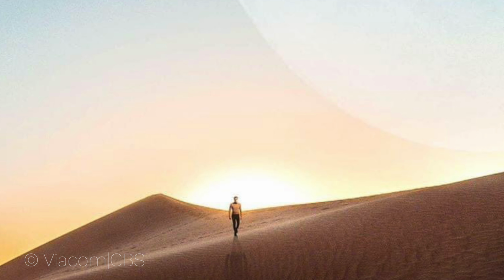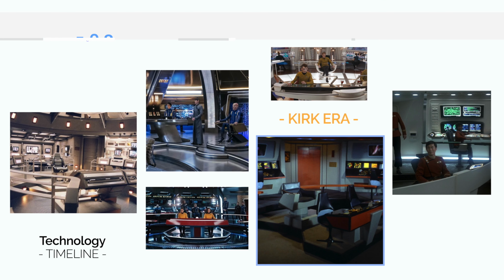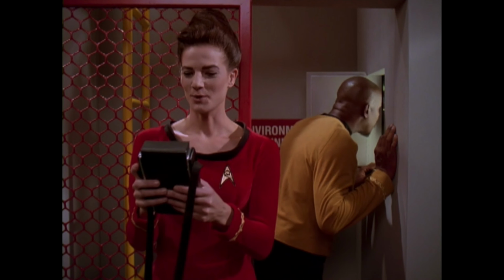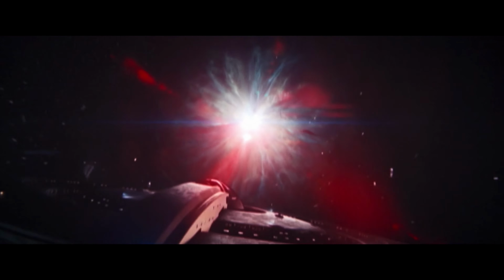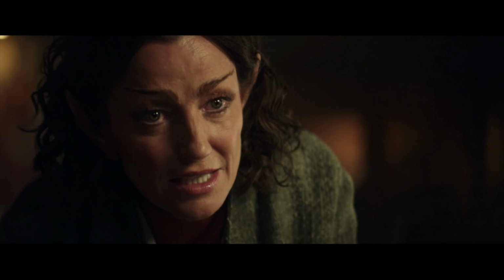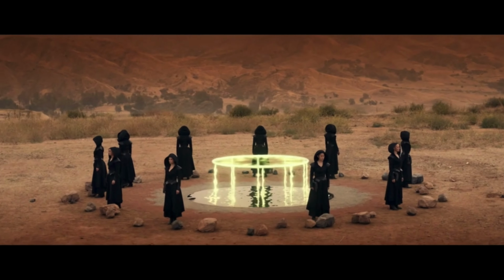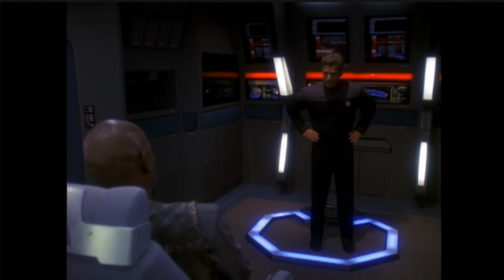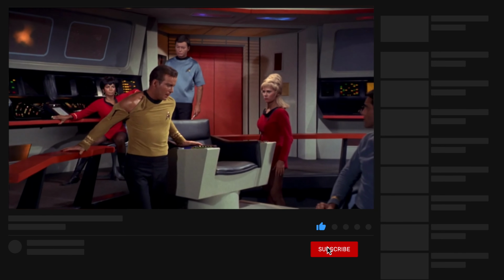Pike Retro Look? | Strange New Worlds | Star Trek Theory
A new Star Trek series was announced focusing on Captain Pike, Spock and the Enterprise crew in the 2250s of the Star Trek timeline.

Taking place before the Original Series, can this new series tie in somehow visually and thematically to the Original Series Retro look and feel?  Could there be some in universe explanation to show how the technology reduced into Kirk's era?  Could it be linked to Control from Discovery, and did the Zhat Vash (who existed in this time in the shadows) have something to do with it by trying to eradicate all last traces of Control throughout the galaxy?

All images, videos, star trek characters, and star trek strange new worlds, is copyright Viacom/CBS.